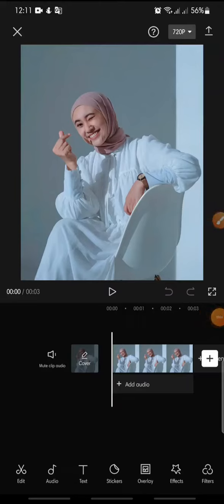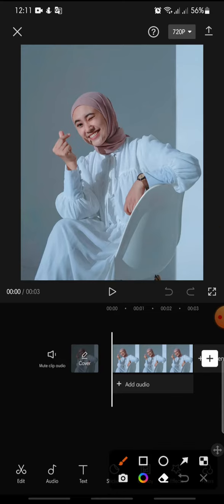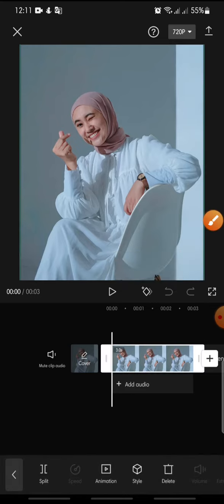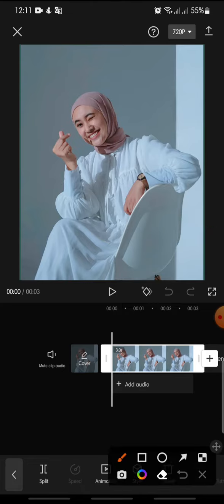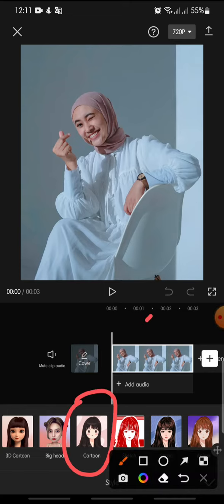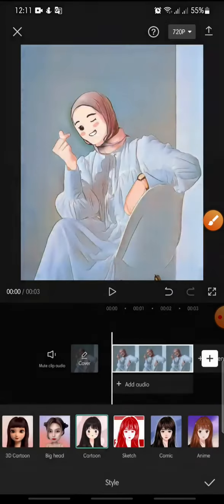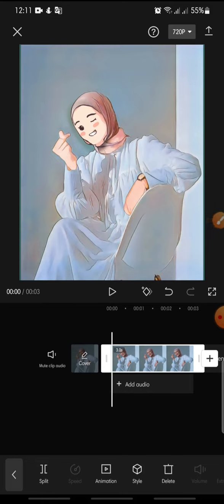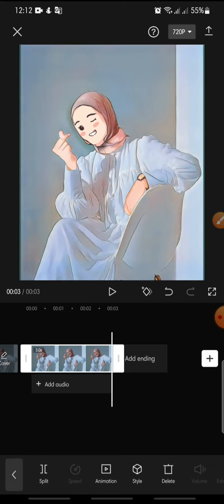Cartoon Effect On CapCut Apps